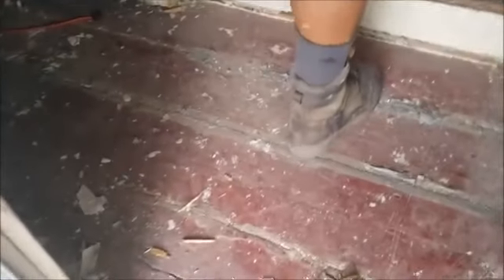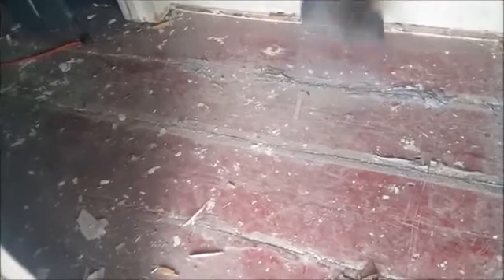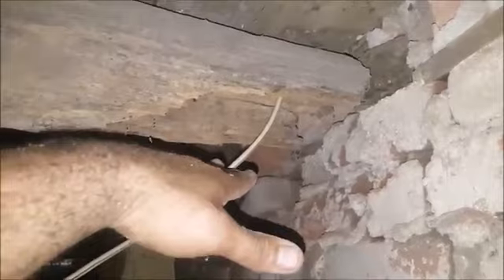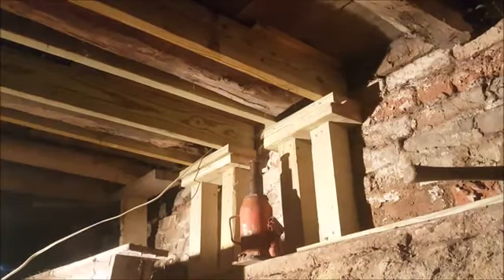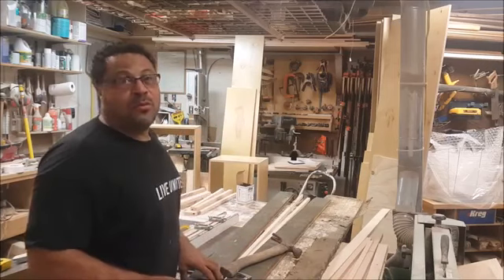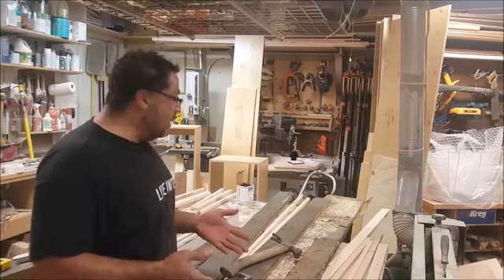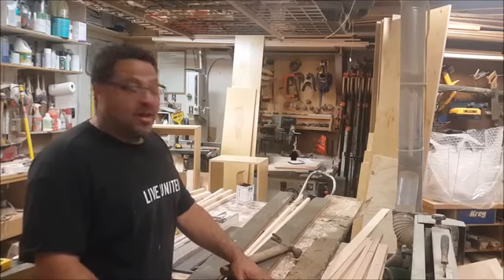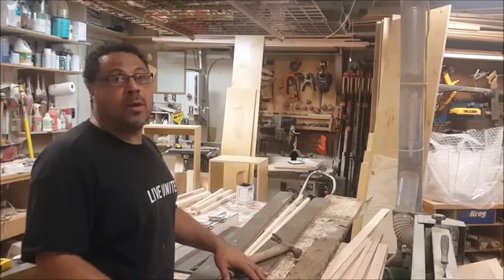Red Brick House from down under